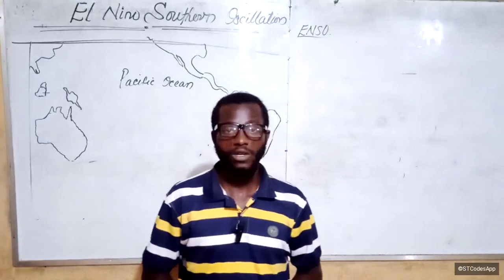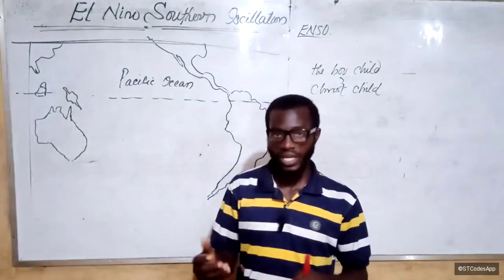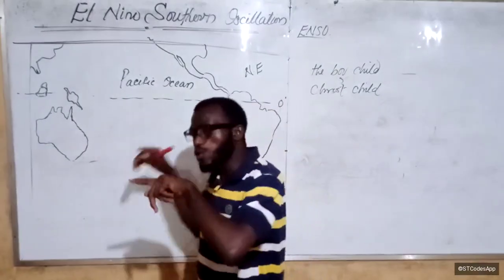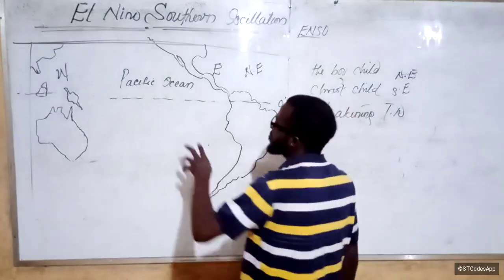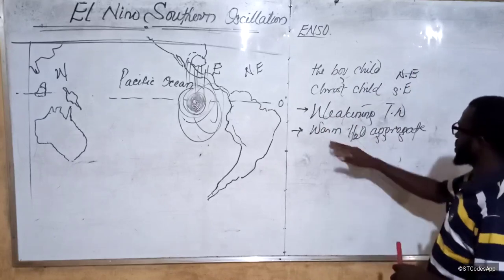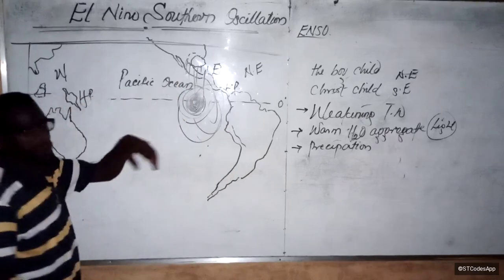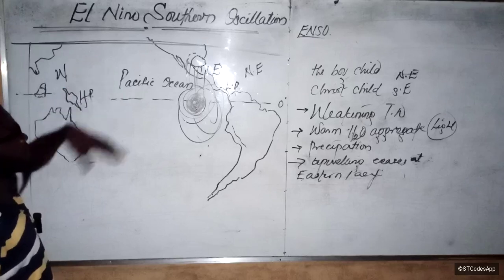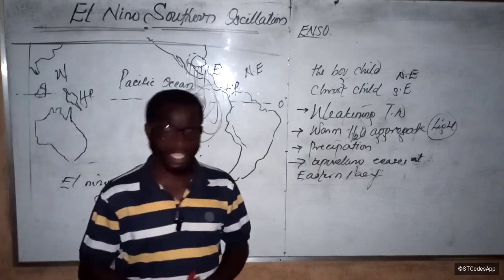El nino Southern Oscillation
🌊 **El Niño-Southern Oscillation: Unraveling the Climate Phenomenon**

Curious about what drives dramatic shifts in global weather patterns? Our latest video dives into the **El Niño-Southern Oscillation (ENSO)**—a powerful climate phenomenon with far-reaching impacts on weather and climate around the world.

- **What is ENSO?**: Learn about the basics of El Niño and La Niña, the two phases of ENSO, and their roles in climate variability.
- **Mechanisms and Impacts**: Explore how these phases influence weather patterns, ocean temperatures, and atmospheric conditions.
- **Global Effects**: Understand how ENSO affects different regions, from droughts in Australia to heavy rains in South America.
- **Visuals and Examples**: Watch engaging animations and real-world examples to grasp the complex interactions involved.

Whether you’re a student, educator, or just passionate about climate science, this video provides a clear and thorough explanation of ENSO and its significant effects on our planet.